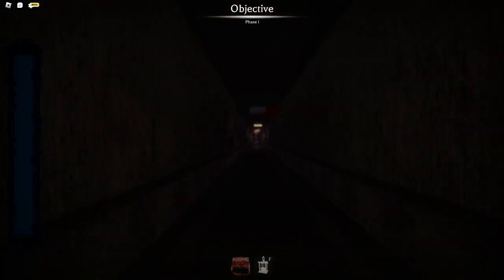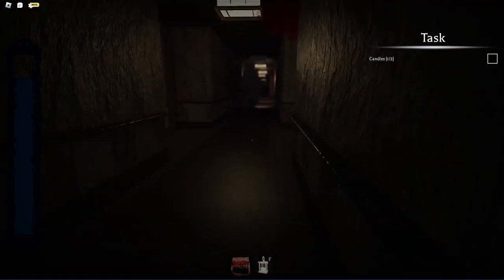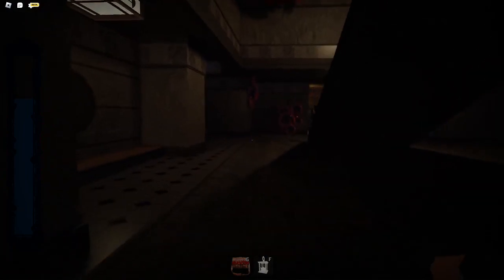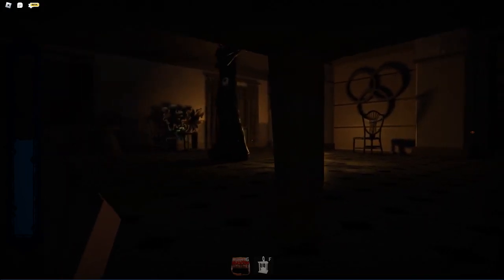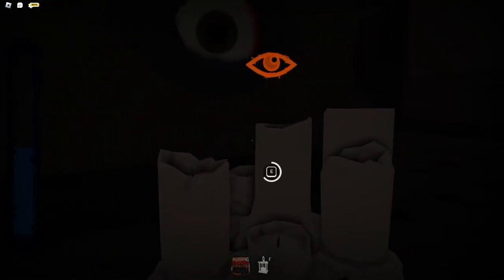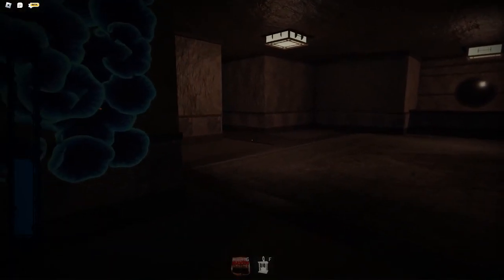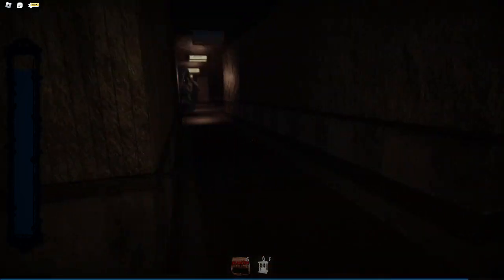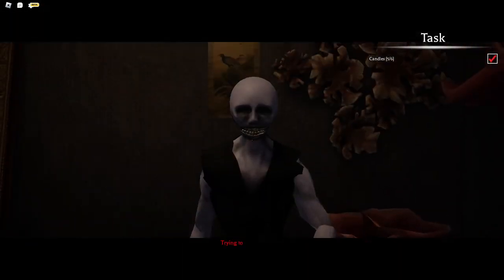The Mimic Lighting Candles | JEALOUSY Chapter 1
Bokchoininja, Head of the BokChoi Club Here. The monster glitches out and teleports. I use tables to hide from the tall monster. You get camped alot in this part so patience is key. I love you guys!